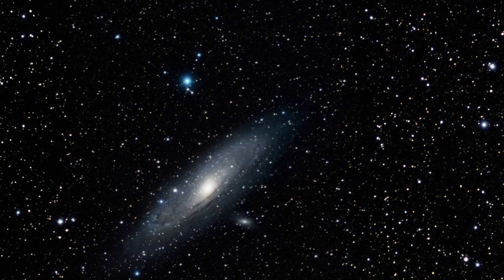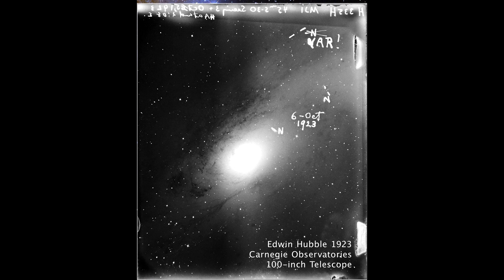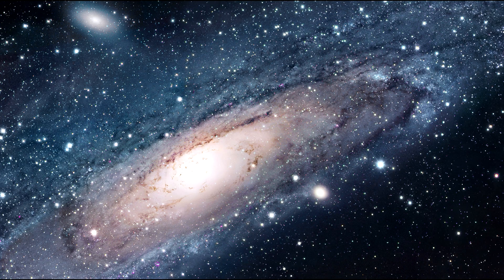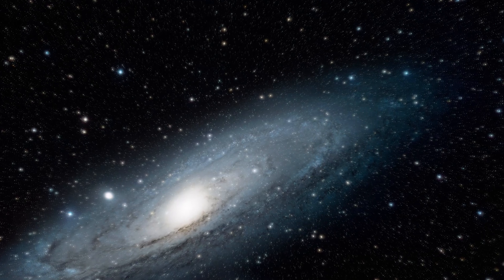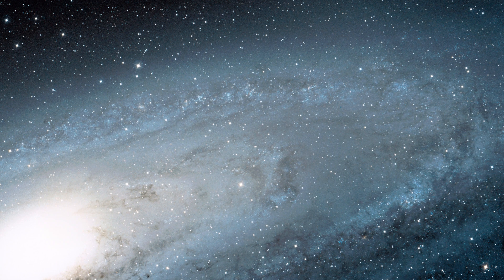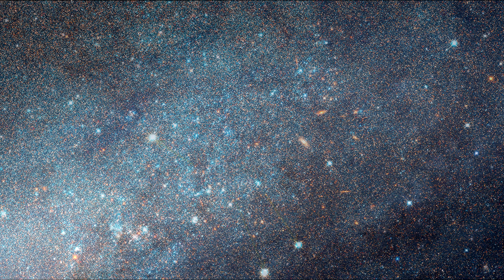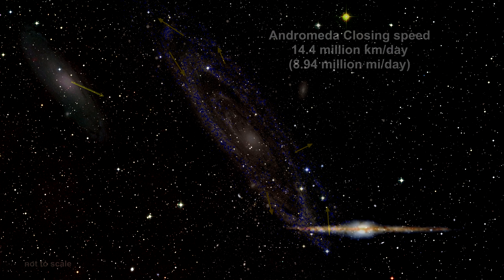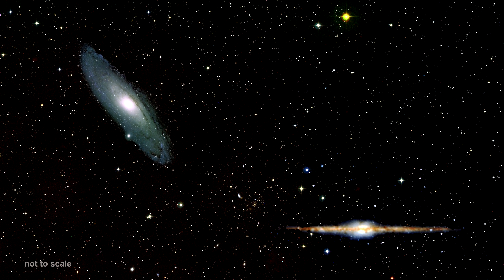Classroom Aid - The Andromeda Galaxy with music